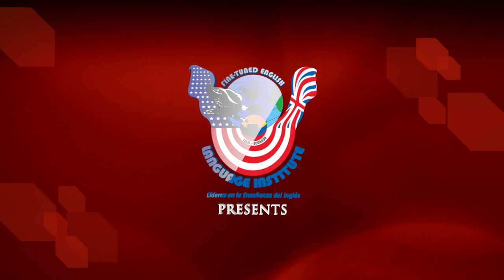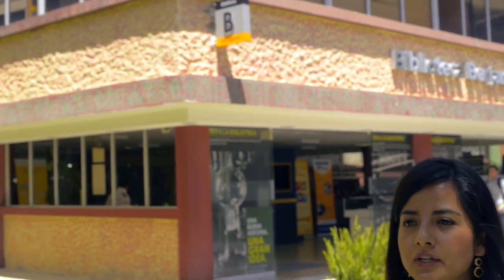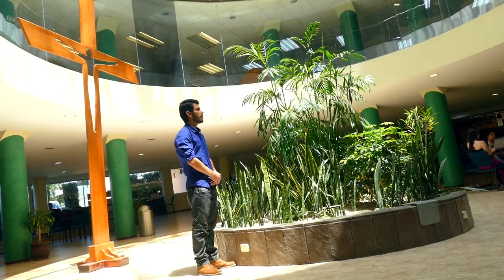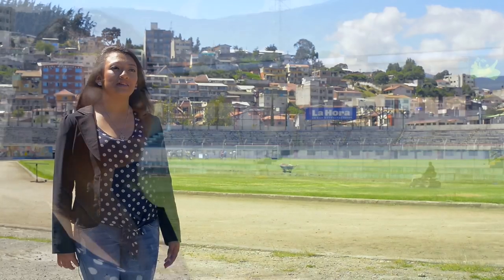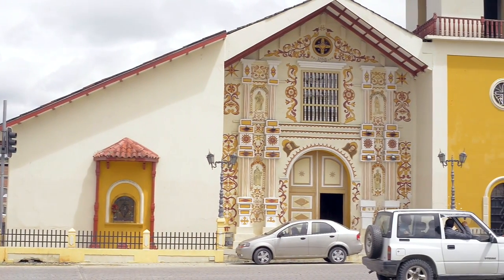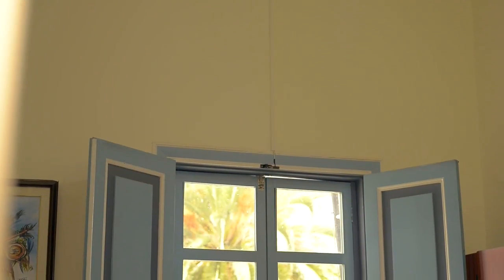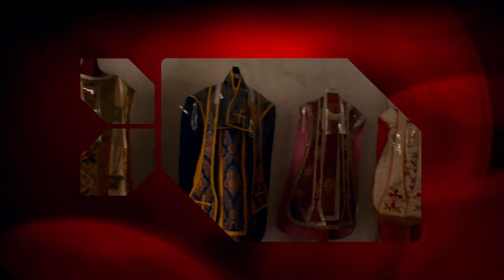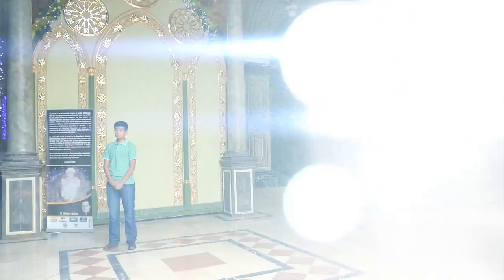Short Film - Power of light (Documentary)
Students from Fine Tuned English presents the documentary ¨The power of light¨ , where they analyze how light affects different emblematic places from Loja - Ecuador. In this video, we present the complete Short Film.